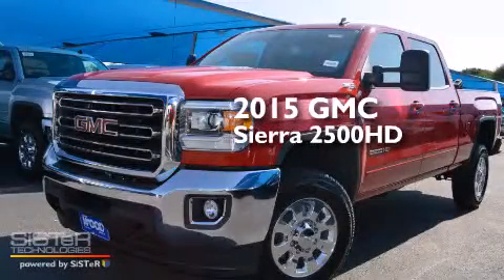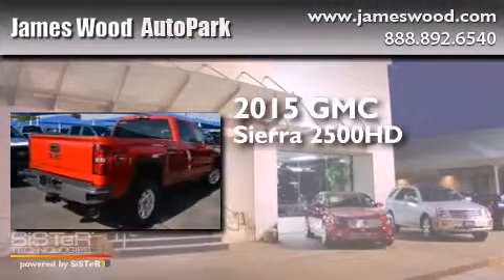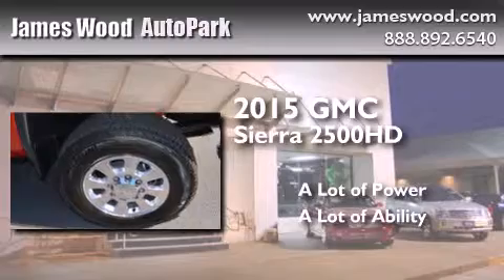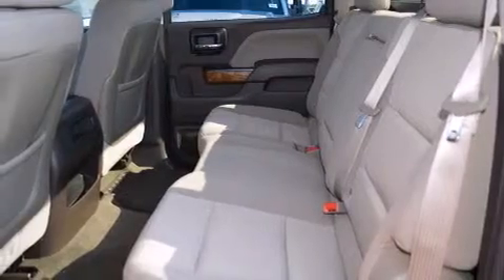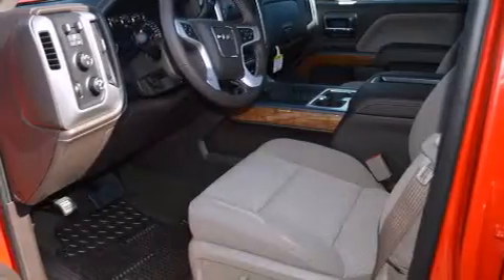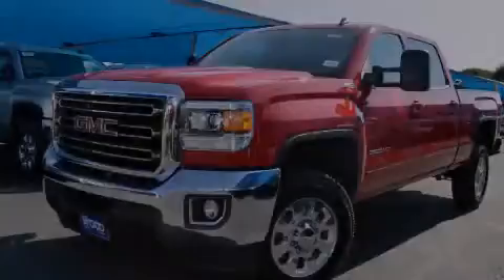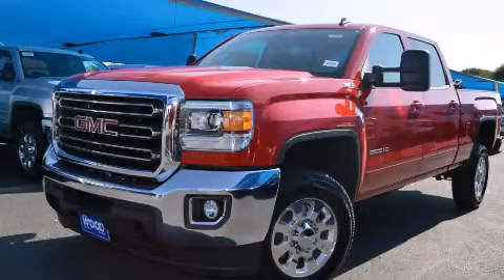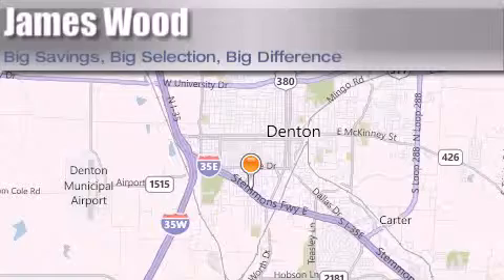2015 GMC Sierra 2500HD Decatur TX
We've been honored to serve the Denton TX area , we promise that your experience at our dealership will exceed your expectations ! Year : 2015 Make : GMC Model : Sierra 2500HD Engine : 6.6L 8 Cyl. Turbo Diesel Trans . : Allison Exterior : Fire Red Miles : 10 Stock : 150867 James Wood Autopark I35E South Denton , TX 76205 Welcome to James Wood - your source for quality new and used cars from Buick , Cadillac , Chevrolet , GMC , Hyundai , and Pontiac . With two north Texas locations to serve you - Decatur and Denton - our new and used car sales force is ready to assist with your next new or used car purchase . We have a large inventory of new and used cars ready for delivery today . Proudly serving the Dallas and Fort Worth Metroplex ! The James Wood Auto Group's business philosophy is to provide our customers with quality Chevrolet , Pontiac , Hyundai , Buick , GMC , and Cadillac cars , trucks and SUVs , but also provide great value and service . We are celebrating 30 years in the automotive business in the Dallas - Ft . Worth , Texas area , and it is our policy to treat every visitor that enters our Chevy , Pontiac , Buick , GMC , Hyundai , and Cadillac dealership doors as an honored guest without exception . The bottom line is we work hard every day to provide a friendly and professional sales experience for the car or truck buyer , quotes Mr . Wood . Every customer deserves that and we guarantee that you’ll find it at the James Wood dealerships . 2015 GMC Sierra 2500HD Denton TX